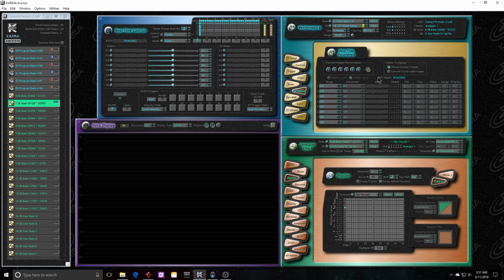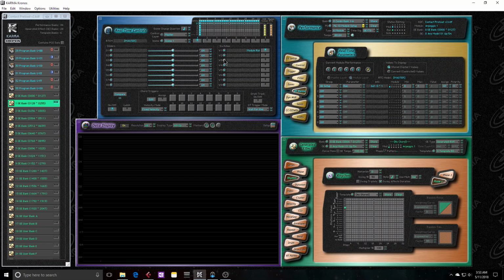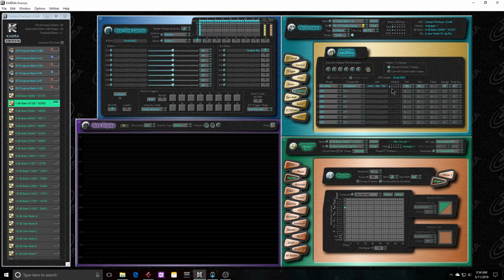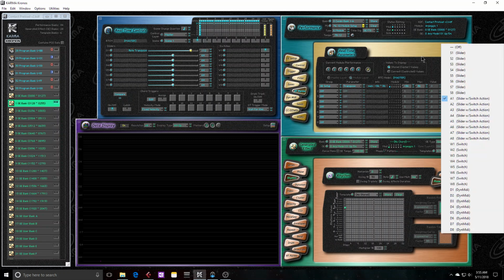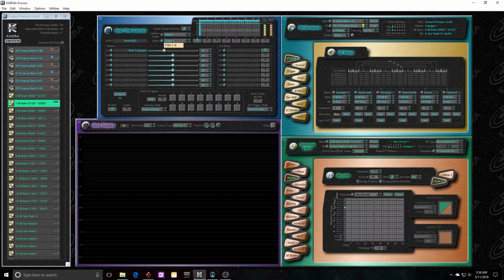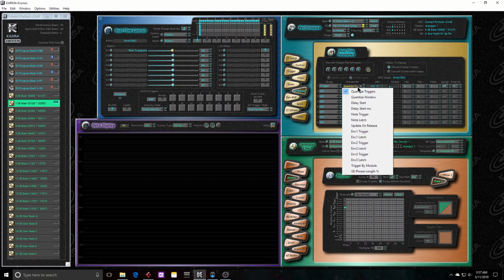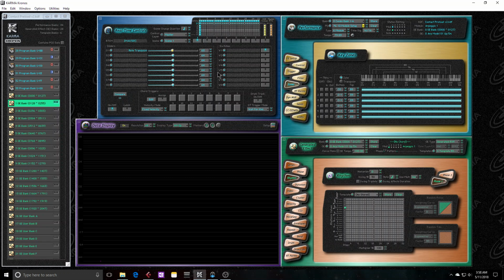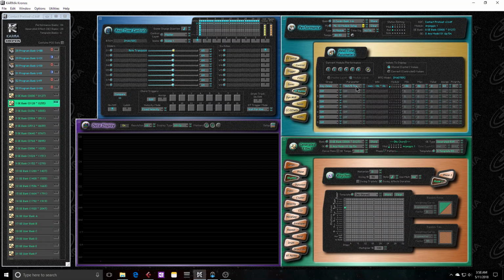KARMA Kronos Performance Real-Time Parameters (2/2)